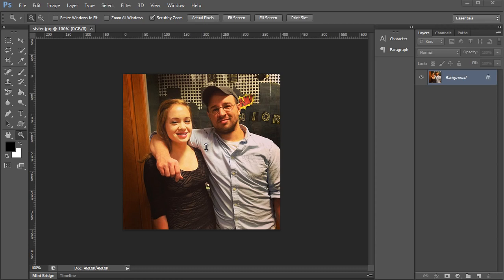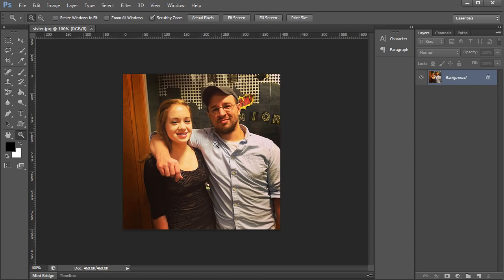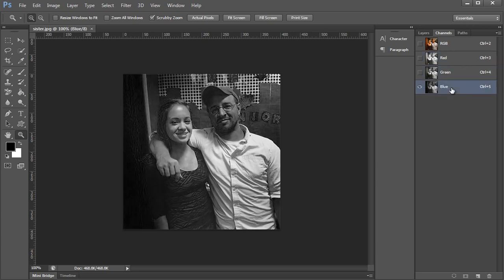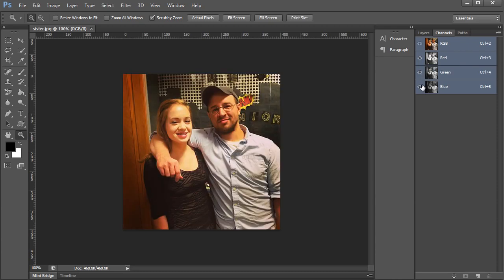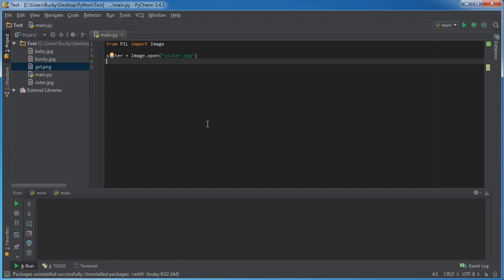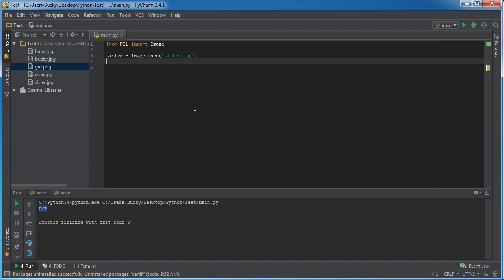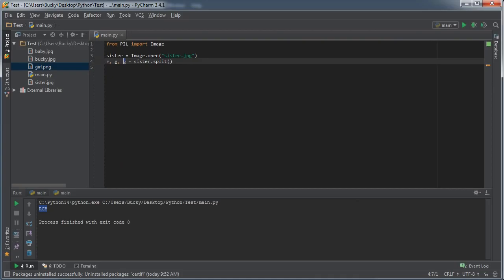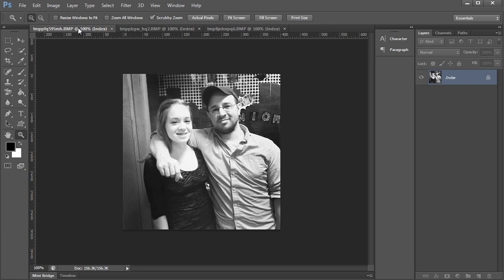Python Programming Tutorial 45 Getting Individual Channels YouTube